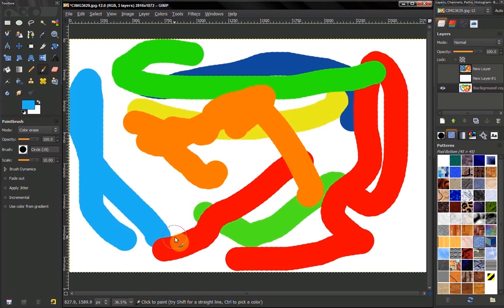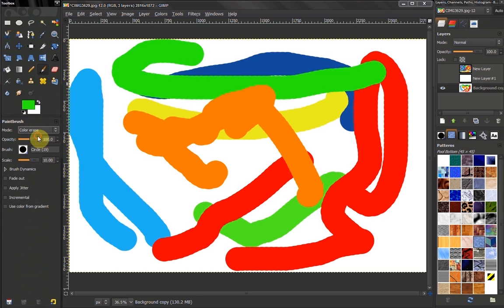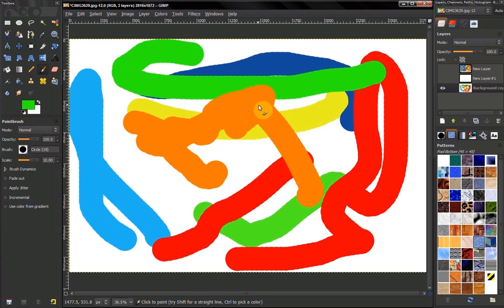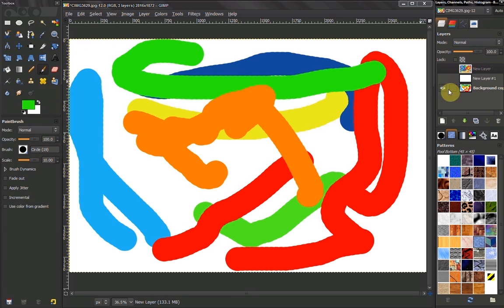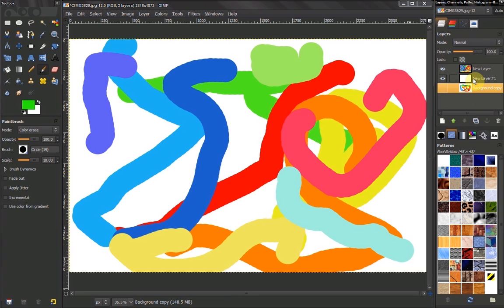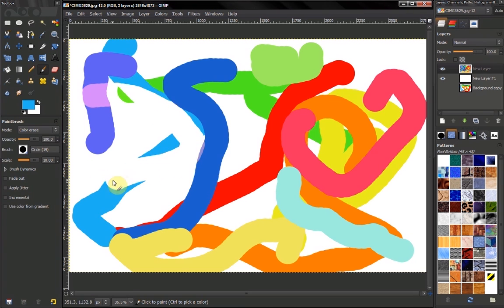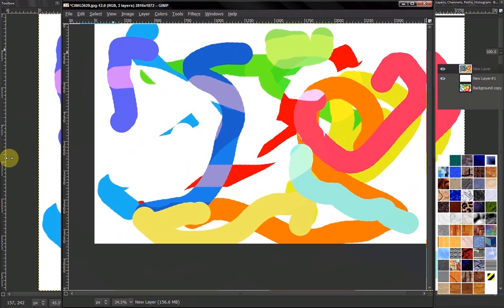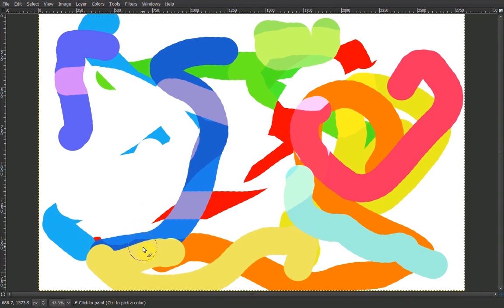Color erase mode - GIMP Beginners' Guide ep67